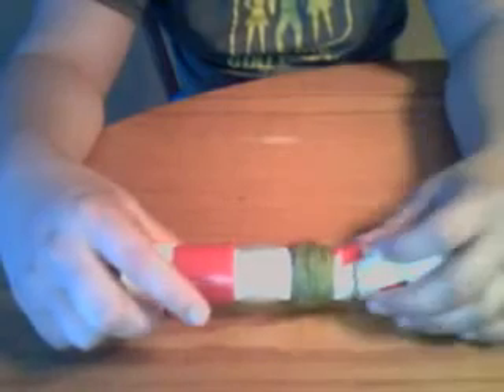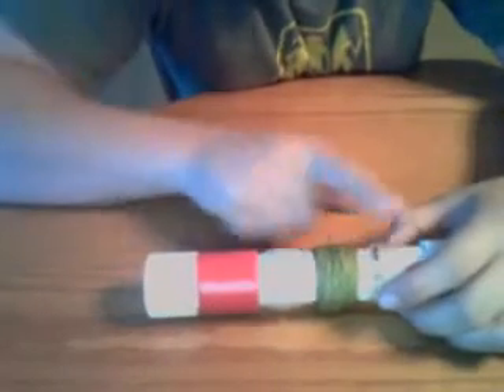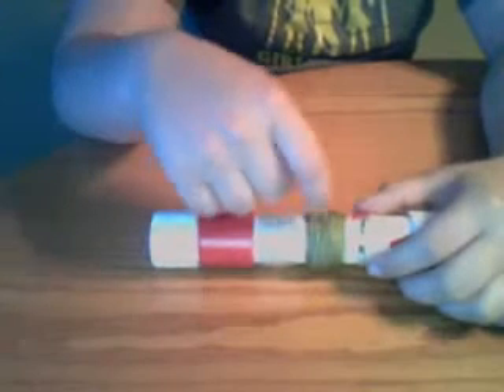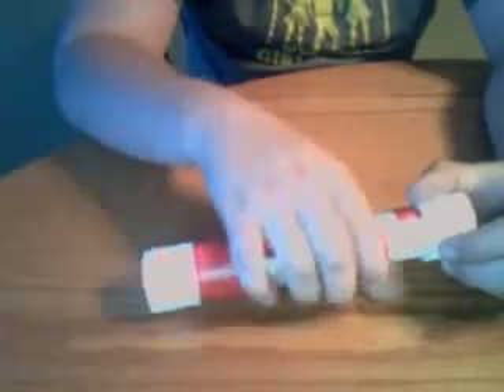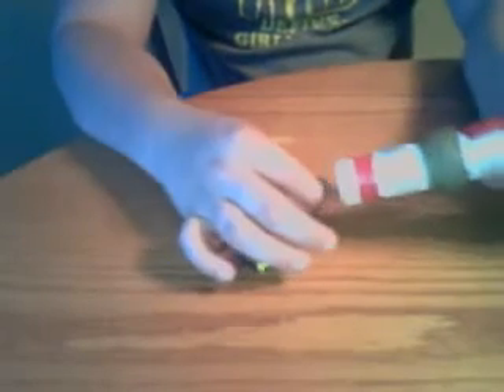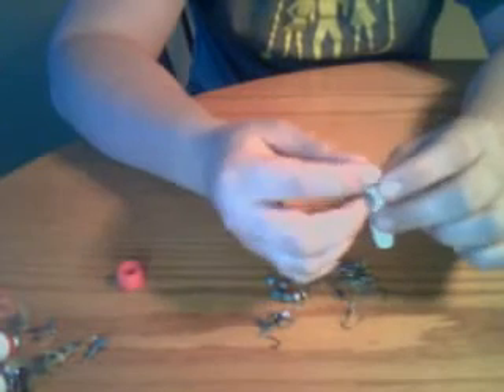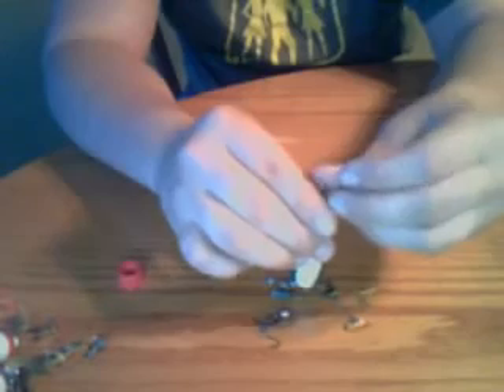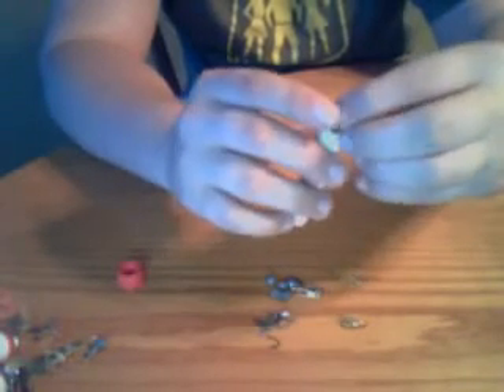CaliforniaWilderness's PVC Pocket Fishing Kit Review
A simple raw video of my newly constructed pocket fishing kit. I originally got the idea from Dave Canterbury and I just wanted to show you. Hope that you enjoyed! Please rate and comment!